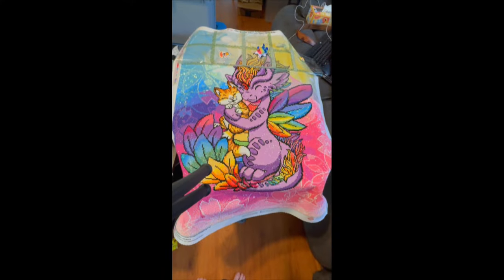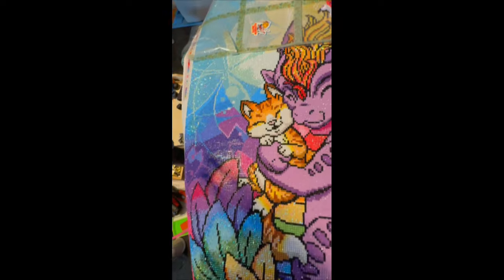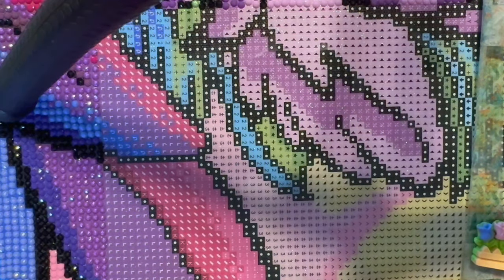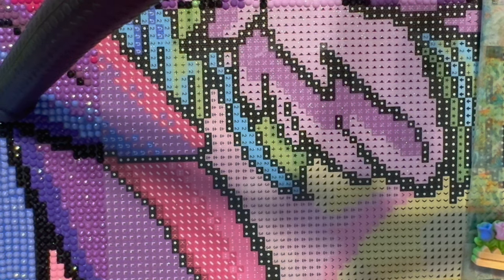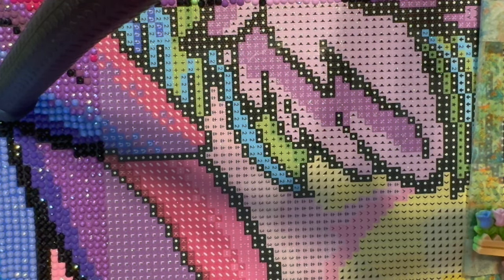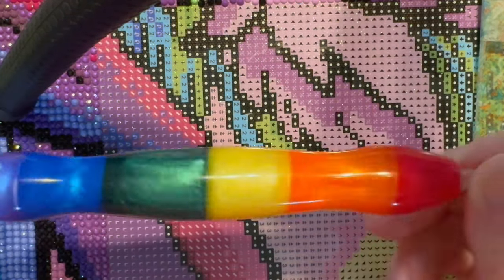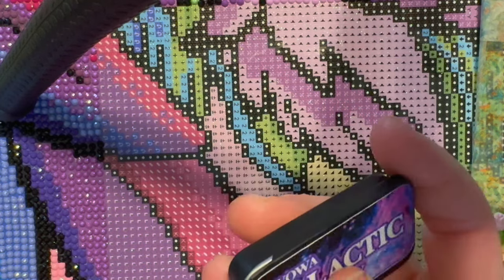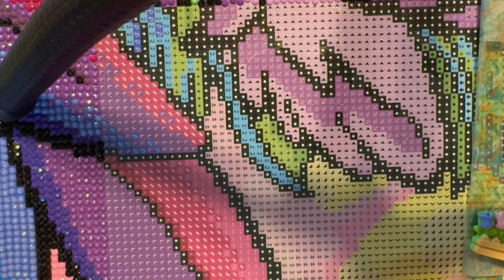What I wish I knew when i first started diamond painting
Its a what i wish i knew video. Its amazing the stuff and techniques that make this craft so much better. Diamond Painting is a great way to relax and unwind and excellent for Mental Health.

Dreamer Designs
Use truvampire15 for a discount